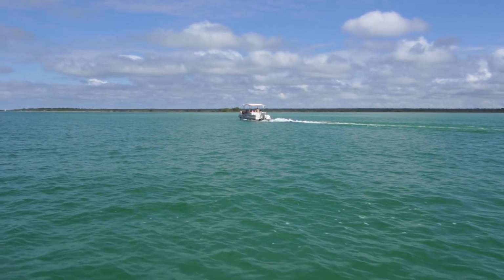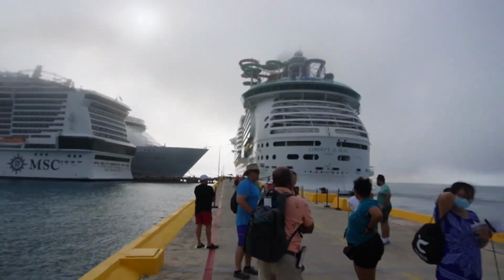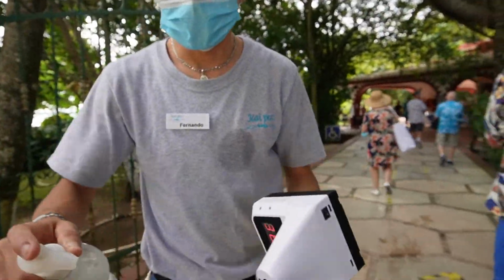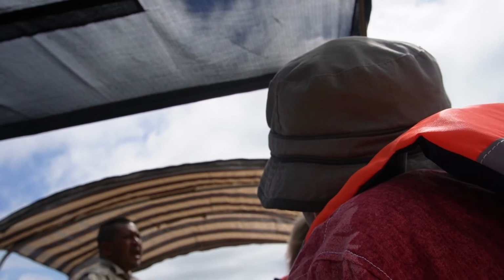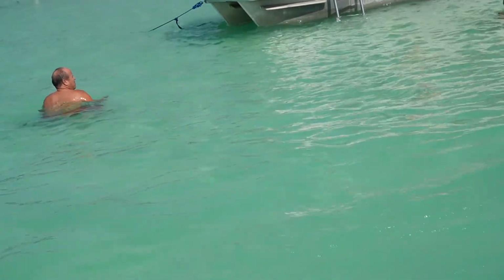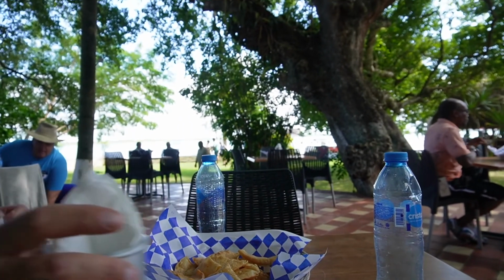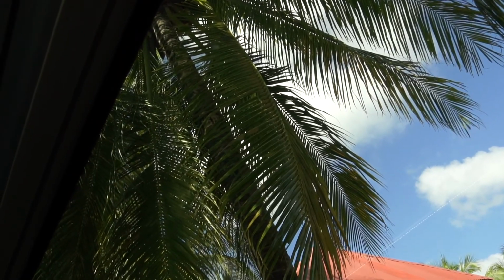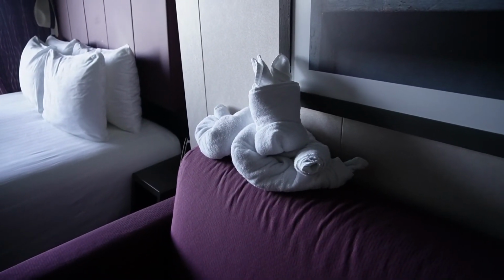HOW TO SPEND A DAY IN COSTA MAYA: MSC MERAVIGLIA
HOW TO SPEND A DAY IN COSTA MAYA: MSC MERAVIGLIA takes us on a wonderful MSC cruise excursion to THE LAGOON OF SEVEN COLORS, BACALAR.  Costa Maya is located on the southeastern coast of Mexico's Yucatan Peninsula.  Cruise ships (RCCL, Carnival, Celebrity, MSC) all dock here.  This is an up and coming destination that is surrounded by dense jungles, Mayan Ruins and natural wonders.  The lagoon has limitless beauty of seven colors of blue.  It is amazing and worth the drive in to the town of Bacalar.  We decided to take the boat tour that stops at cenotes for a short swim and this also included lunch.  The MSC MERAVIGILA arranged the bus, the tour, the lunch and the boat ride.  It was great to see what the surrounding area looked like.

If you walk from the ship to the pier, you will find a man-made village, with a touristy and commercialized feel of Mexico.  It has shops with leather, curios, tequilla,mexican artifacts and a drugstore.  You'll also find a restaurant, bar, pool, beach club and dolphins.  It's all there for your pleasure, however, if you would like to see the real towns in the area, I would venture further that the port!  This was an awesome adventure!

I have other videos about MSC MERAVIGLIA.  I'm always trying to help cruisers ahead of their trip, so they are "in the know"!  Happy Cruising!

               for new travel tips, extend your cruise ideas
               and cruise destinations PLUS INSPIRATION!  It's FREE! 🌐

This is a good idea:
         🛄      CONTIGO INSULATED TRAVEL MUG:
         🛄       IRON FLASK 24 OZ SPORTS Bottle (Stainless Steel, Double Walled):
My name is Bonnie and I love to travel!  Cruises, planes, trains, automobiles!  I am hoping that my experiences and tips will make it an easy transition to your next vacation/holiday!  My background has been in travel for most of my life, so it seems fitting that I show you the how to's and whys of anything travel!  I especially enjoy cruising and I am thankful to have been on over 19 cruises. Planning trips to me is so fun and rewarding!  Please watch and learn along with me as we travel and experience the sights together!   Bon Voyage, let's adventure!